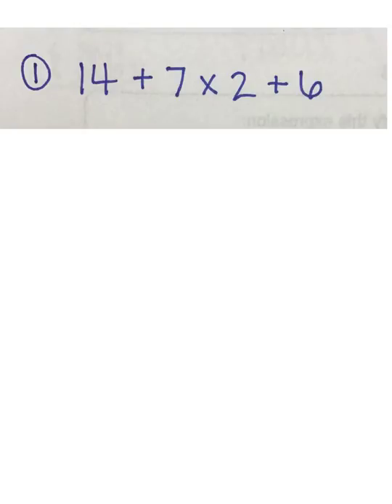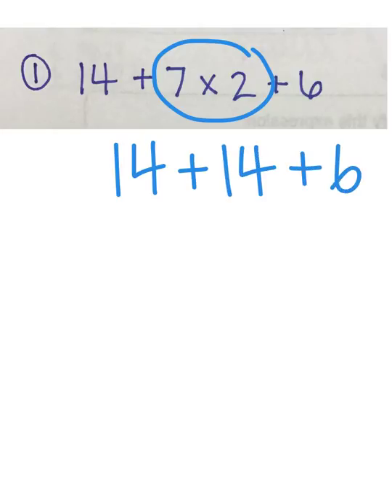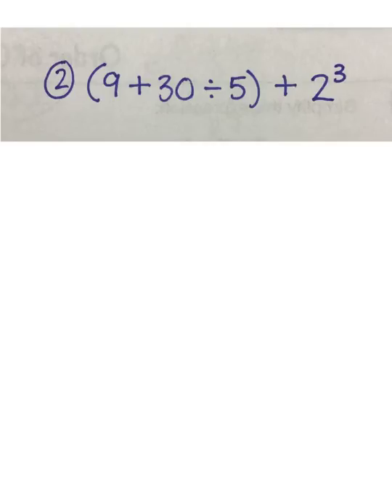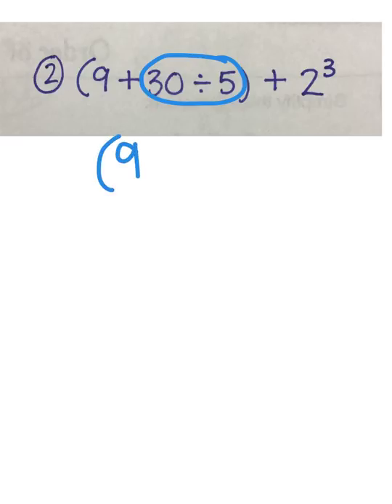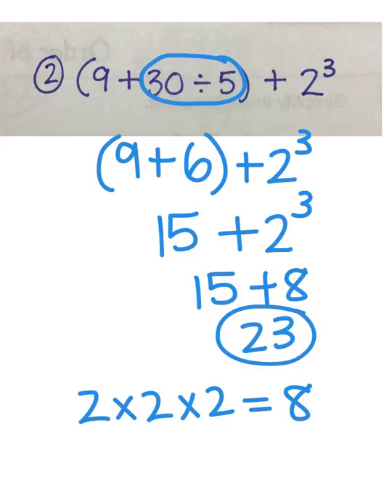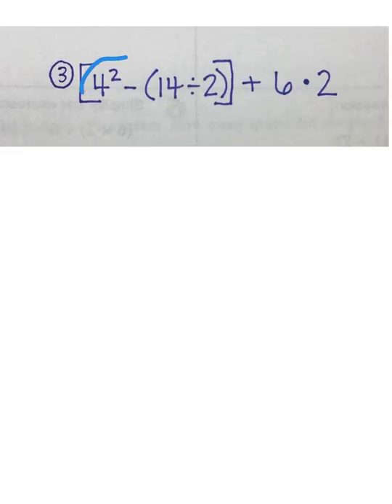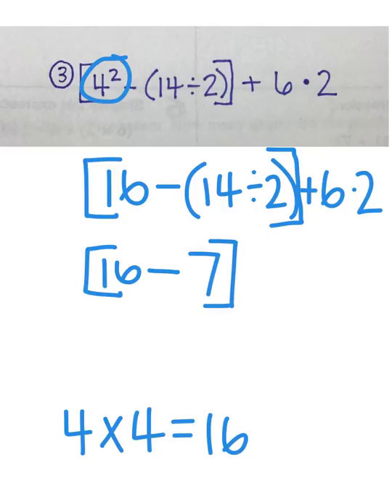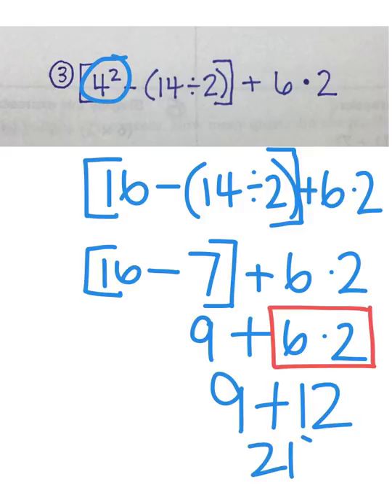Order of Operations